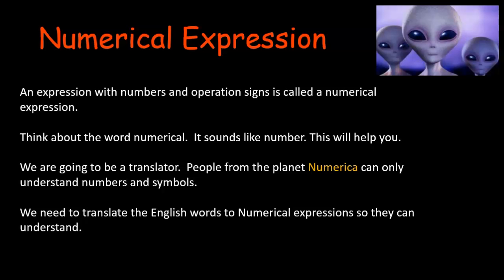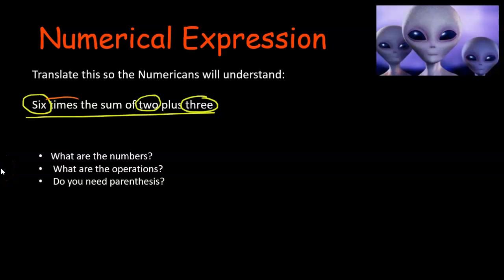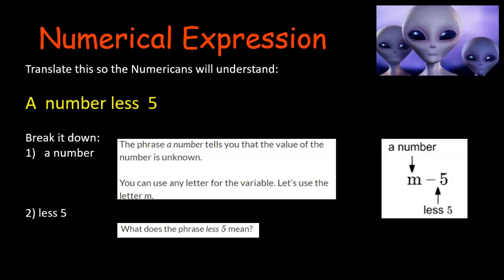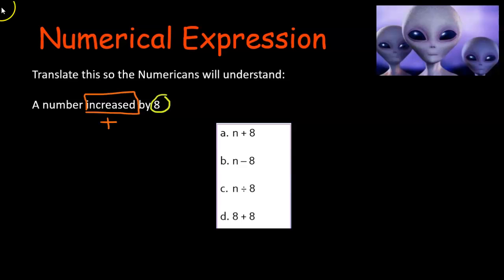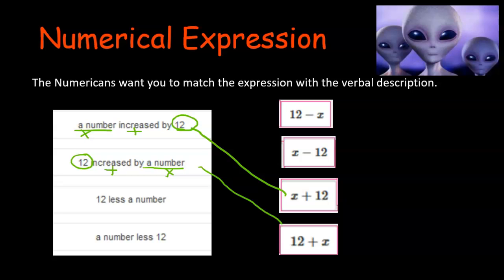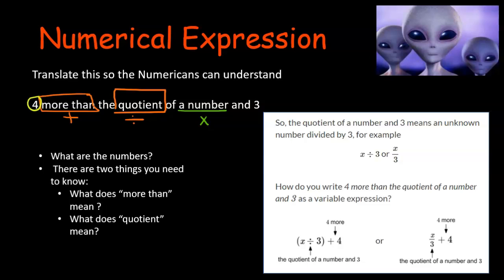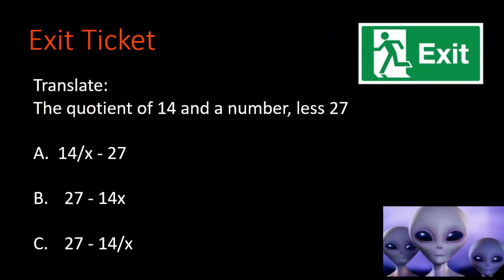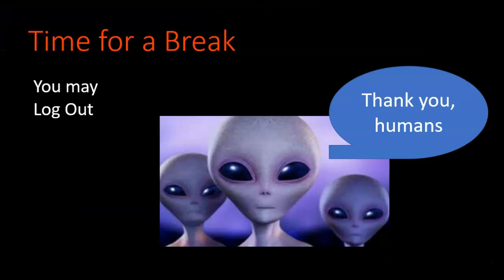W10 10-27-22 Read and Write Expressions